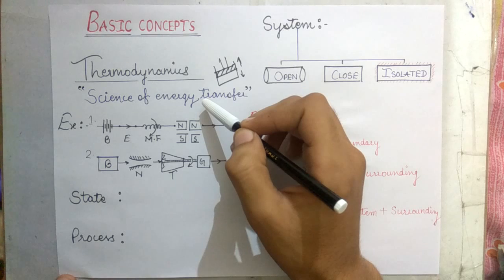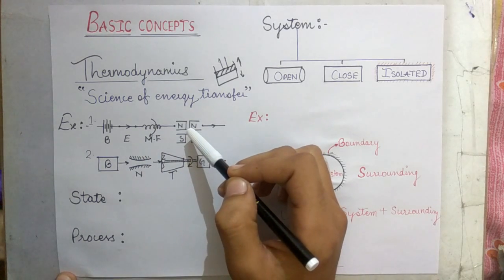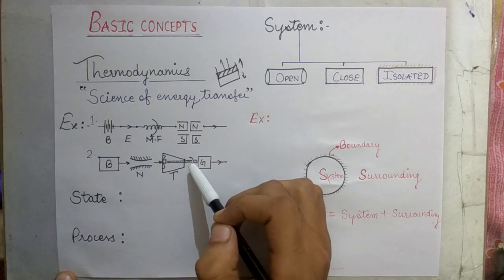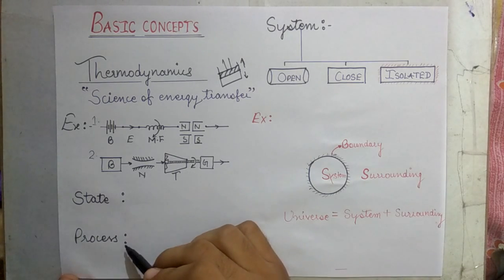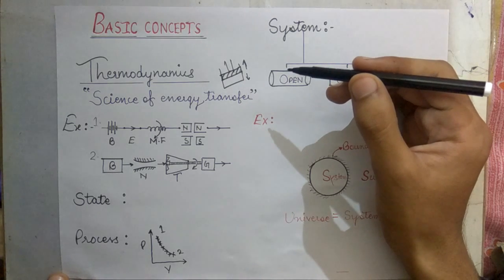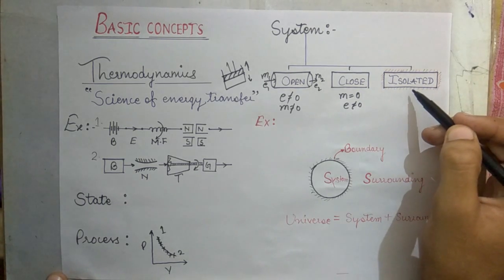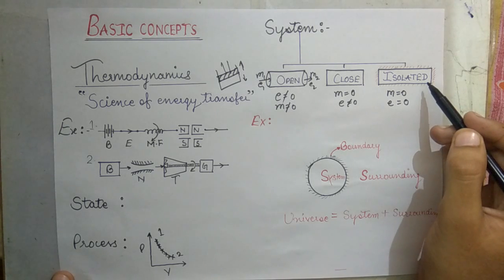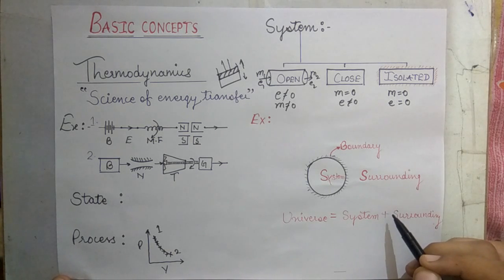Thermodynamics: Basic concept 1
Thermodynamics,state,process,system and its types,boundary. please see this video at high playback speed of 1.5x.